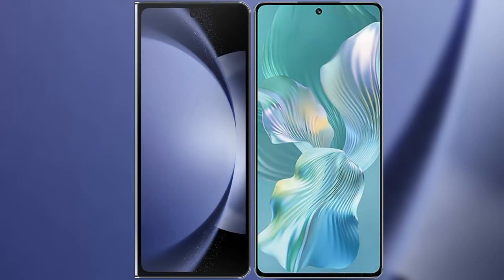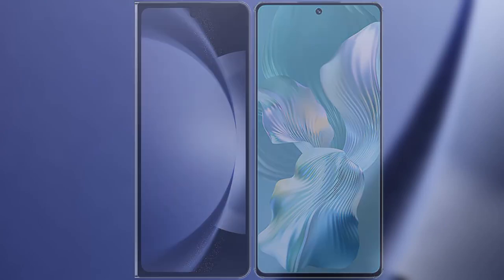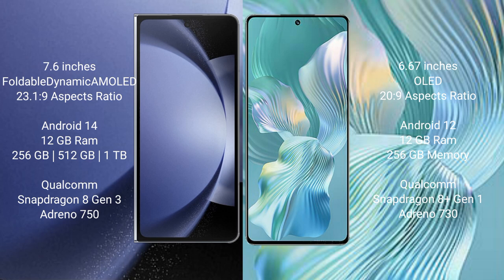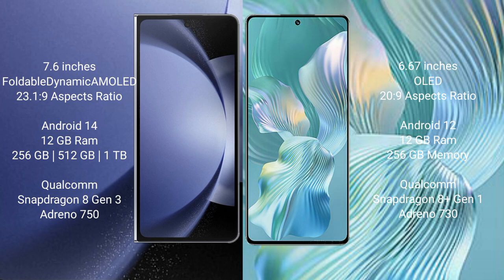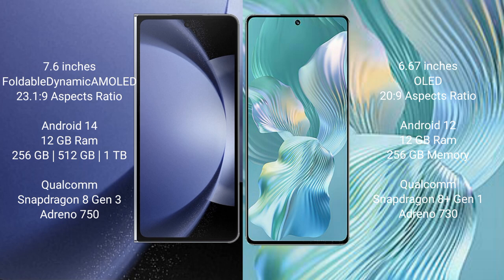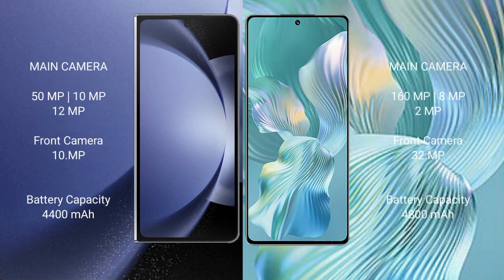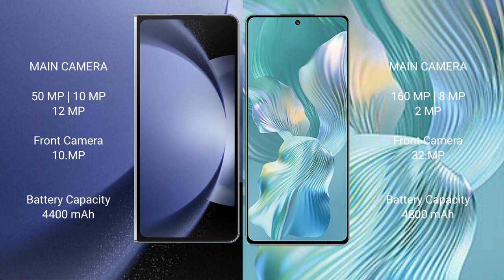Samsung Galaxy Z Fold vs Honor 80 Pro Flat Review